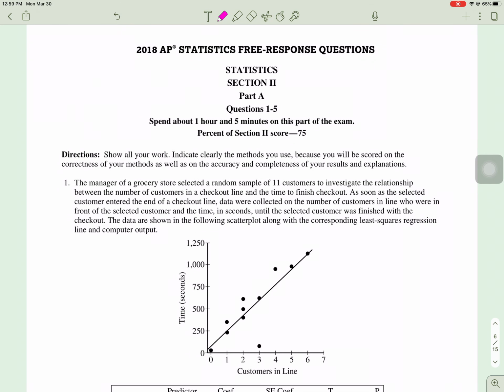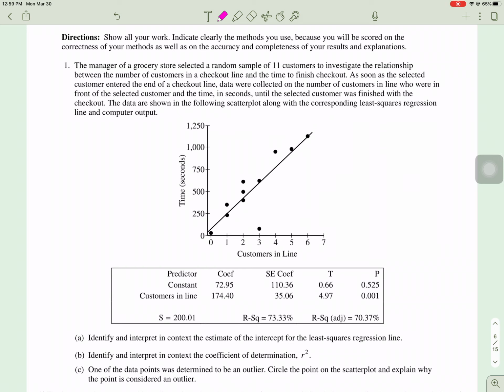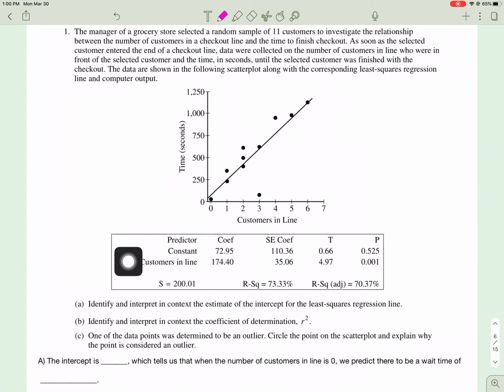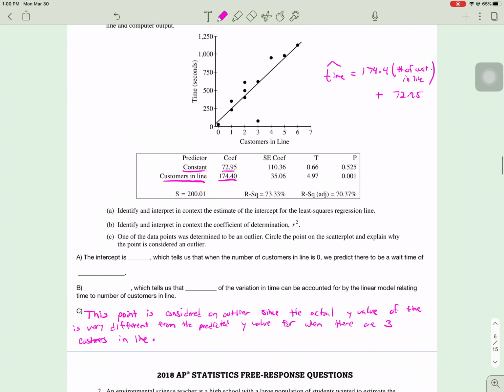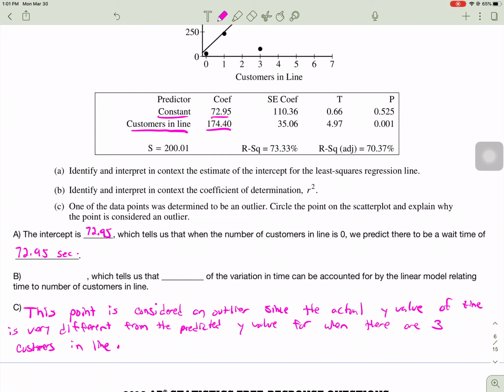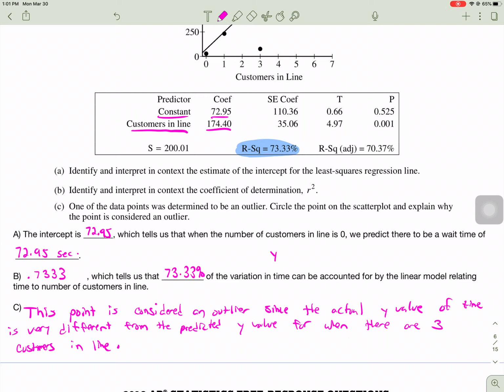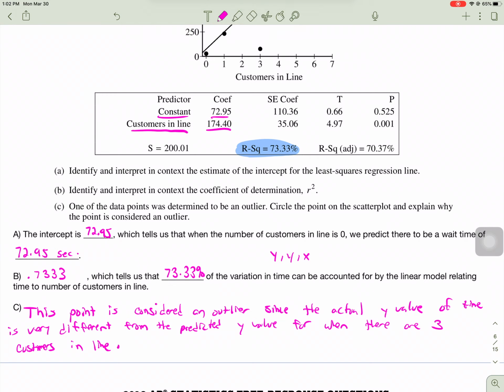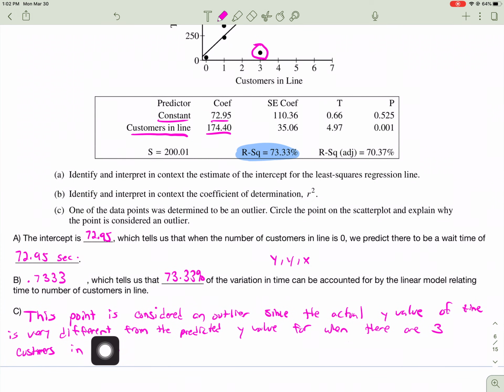2018 AP Statistics Free Response #1